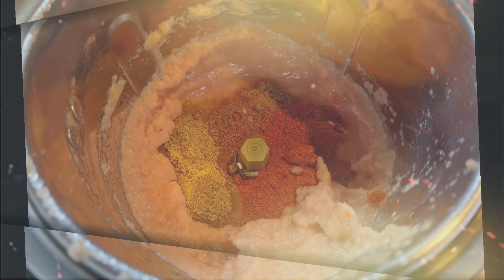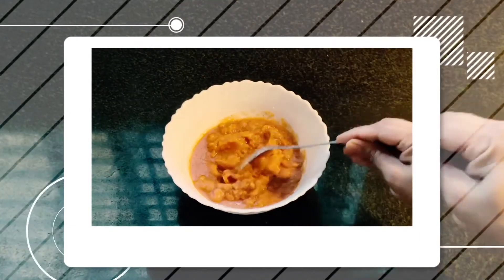Ivy Gourd Vegetable Recipe | Dondakaya Masala | Spicy Tindora Masala Curry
Enjoy this Recipe with Sambhar Rice, Rasam Rice, Chapati, and you can even have it as a snack!!!😊

INGREDIENTS REQUIRED ARE:

Ivy Gourd/Tindora/Dondakaya-350gms
Onions-2 Large
Tomatoes-2 Big
Green Chillies-3-4
Ginger-Half piece
Garlic-5-6 cloves
Red chilli powder - 1 1/2 tsp
Kashmiri chilli powder - 1/2 tsp
Garam Masala - 1/2 tsp
Coriander- 1 cup

I Hope you like watching this video!!